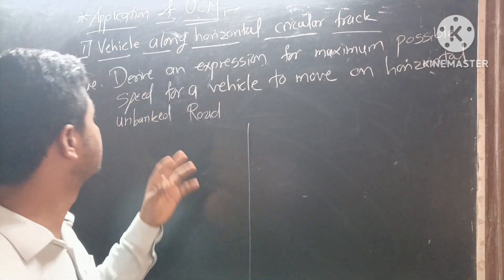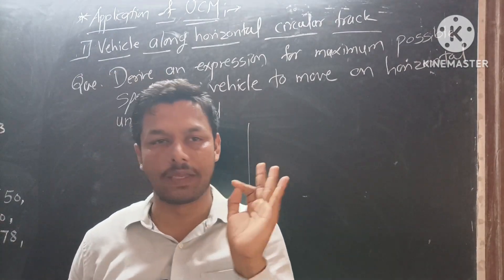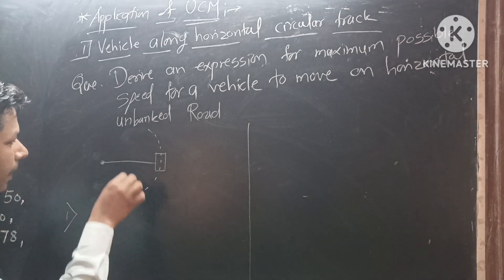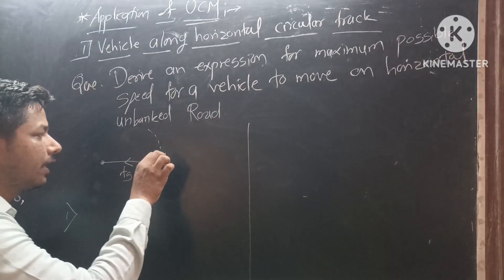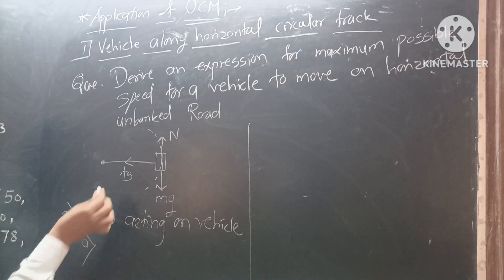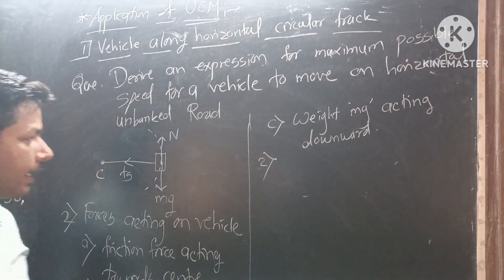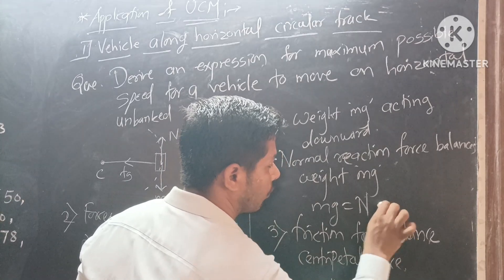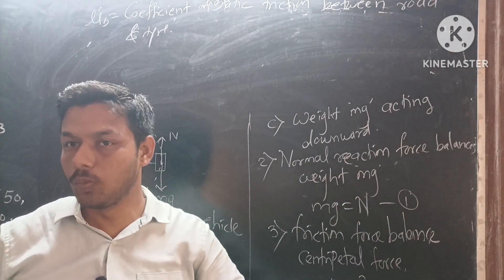RD3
Hi student this is video on rotational dynamics lecture number 1 Maharashtra board further lecturer uploading as possible @PhysicsWallah  @physicsgyaanmukeshnayak1533